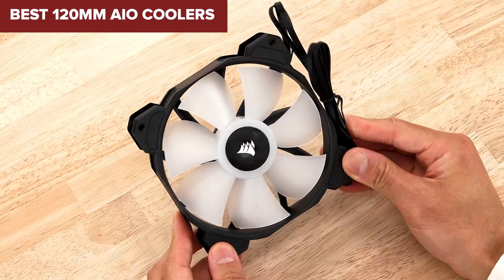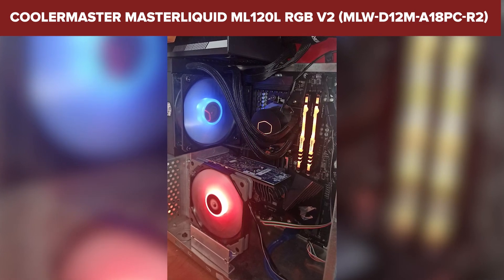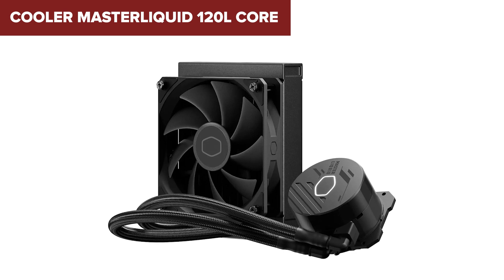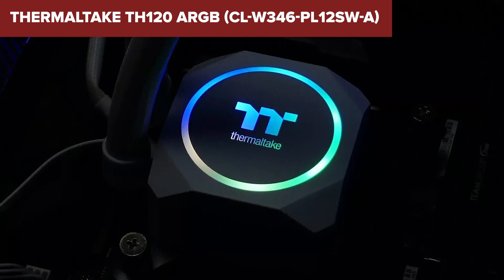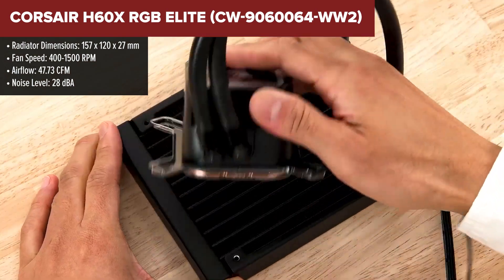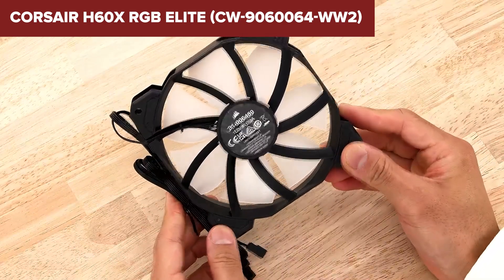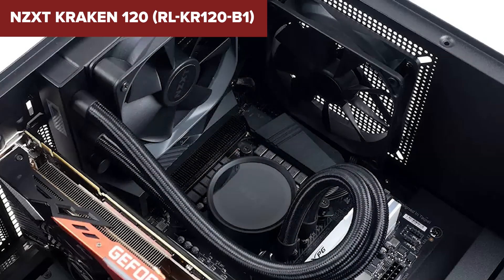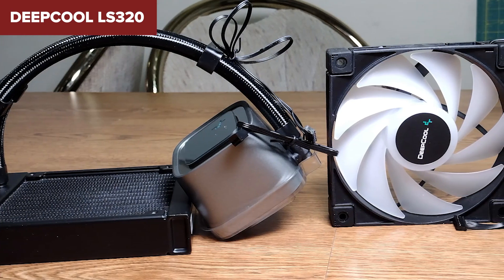TOP-6. Best 120mm AIO Coolers 2024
CoolerMaster MasterLiquid ML120L RGB V2 (MLW-D12M-A18PC-R2)